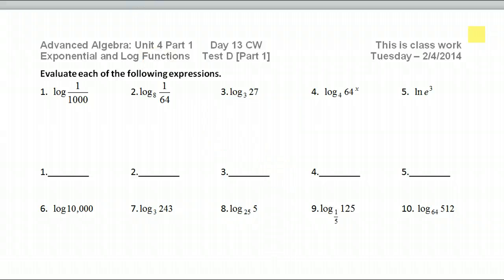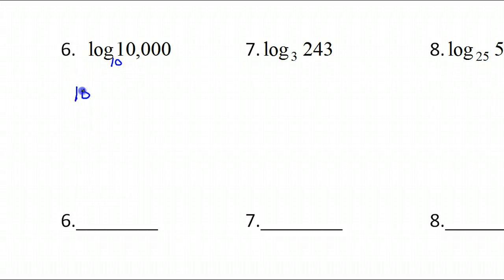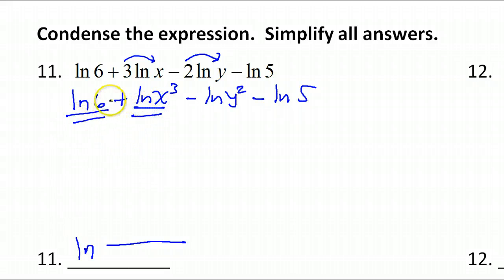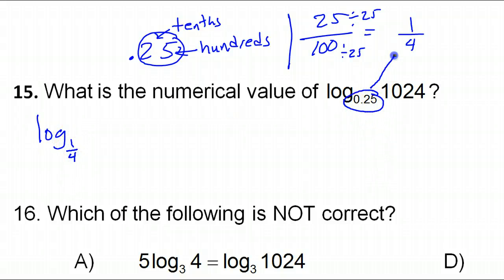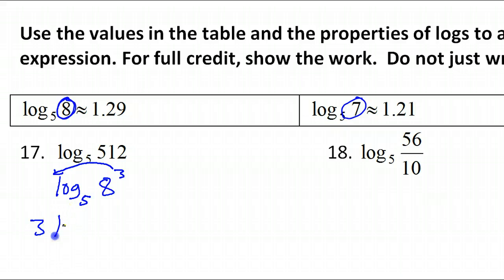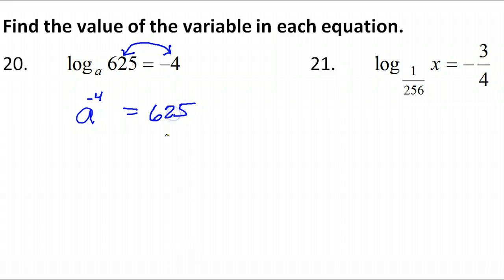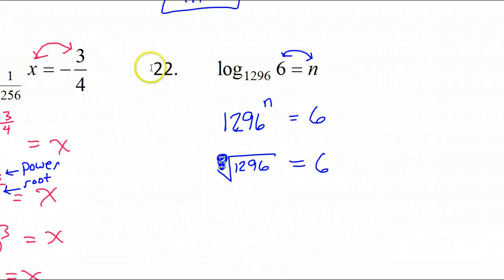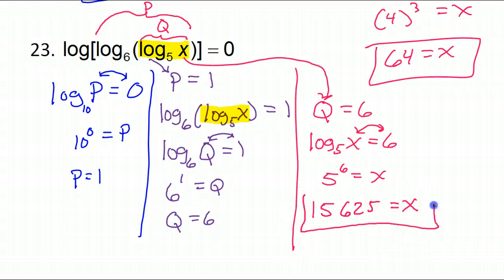Day 13 CW Test D Part 1 Exponential and Log Functions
How do you find the inverse of logarithmic and exponential functions?

How do you use properties of logarithms to expand and condense logarithmic expressions?

How do you evaluate a logarithm without a calculator?

How do you find the value of an unknown variable in a logarithmic equation?